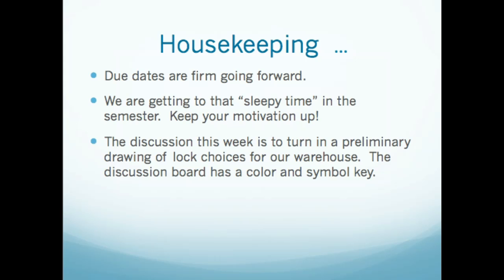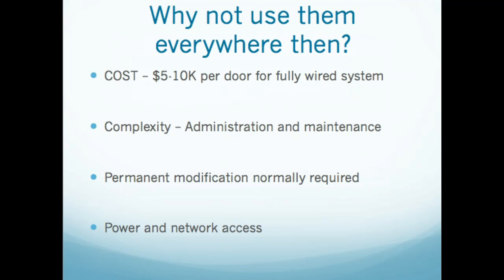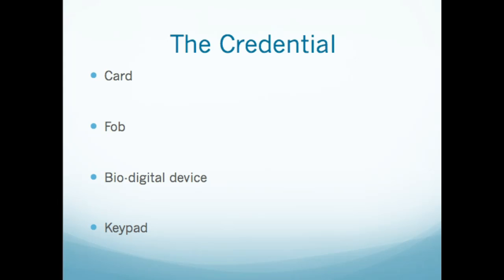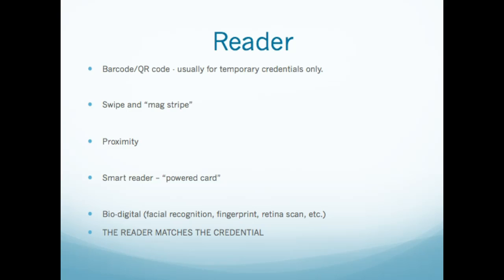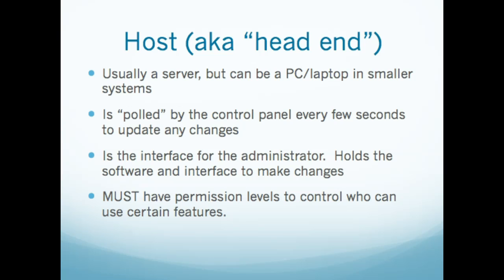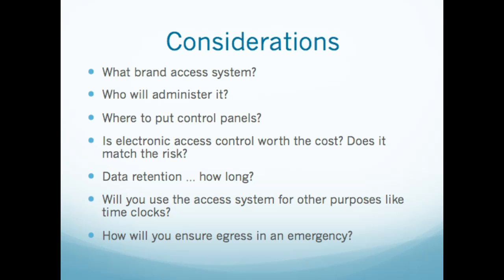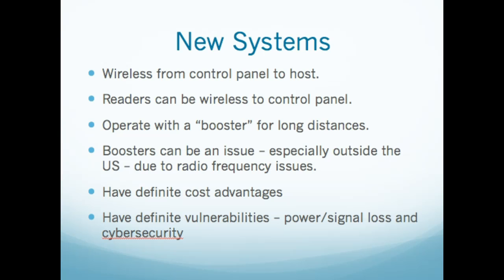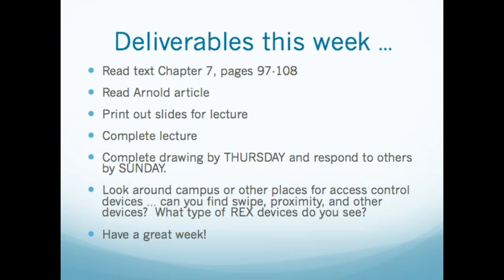CSS210 Week 6 Access Control